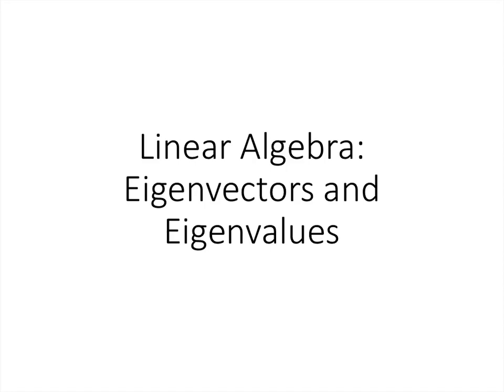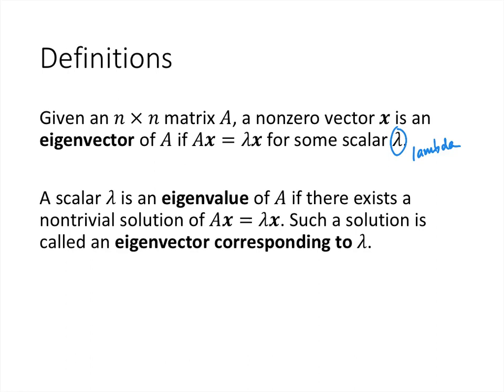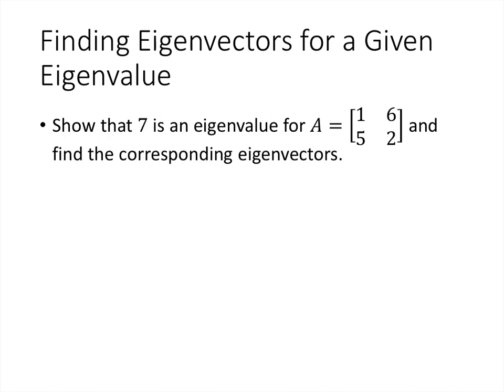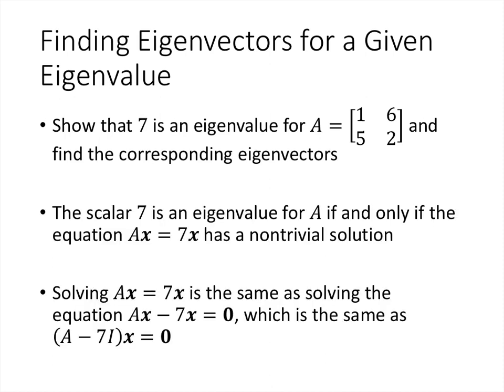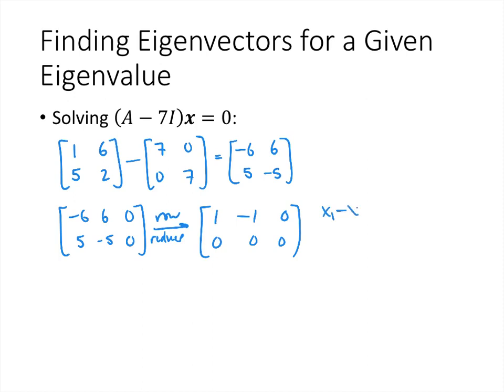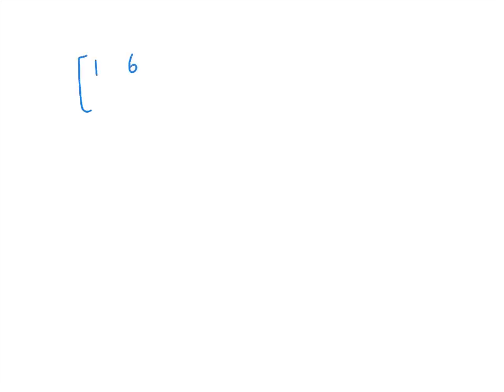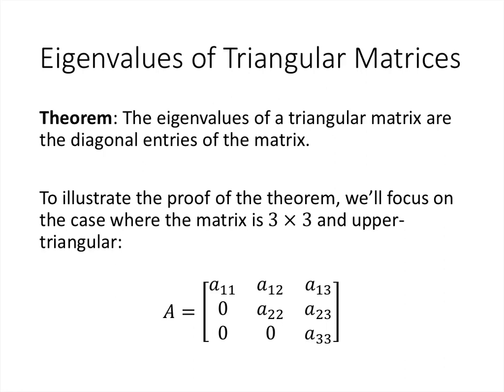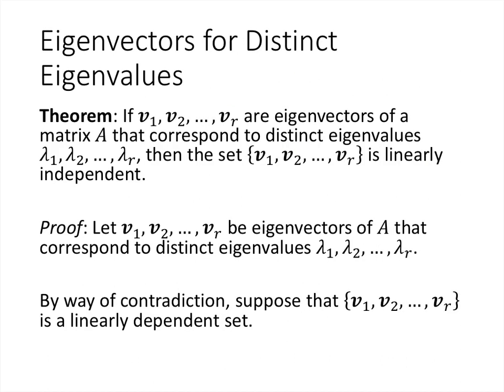Linear Algebra - Lecture 33 - Eigenvectors and Eigenvalues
In this lecture, we define eigenvectors and eigenvalues of a square matrix. We also prove a couple of useful theorems related to these concepts.